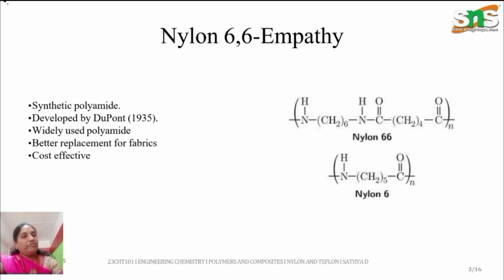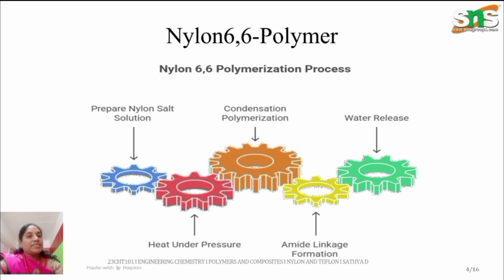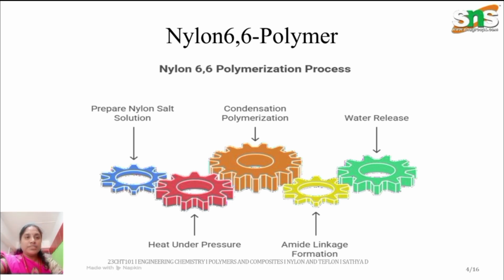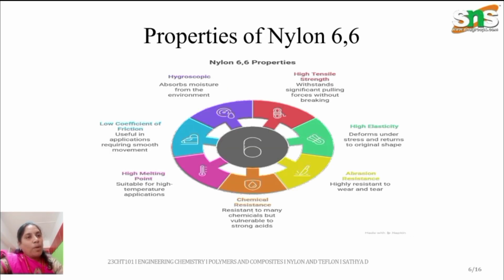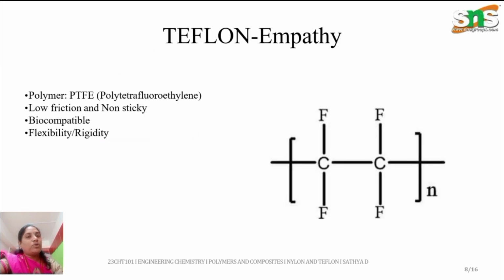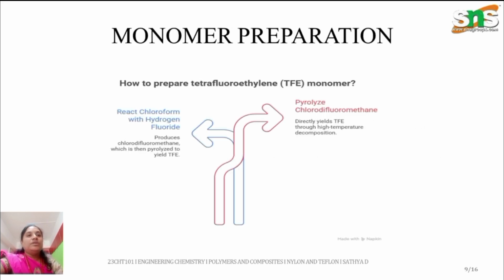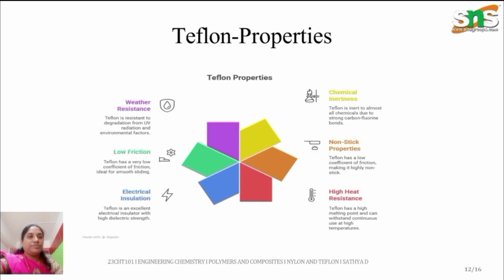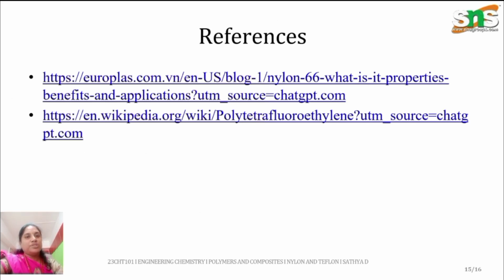NYLON 6,6 AND TEFLON I ENGINEERING CHEMISTRY I SNS Institutions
Nylon-6,6 is a synthetic polyamide made from hexamethylene diamine and adipic acid, known for its high strength, toughness, and abrasion resistance.
It has good thermal stability and is widely used in fibres, ropes, gears, and engineering plastics.
Teflon (PTFE) is a polymer of tetrafluoroethylene with an extremely low coefficient of friction.
It is chemically inert, heat resistant, and an excellent electrical insulator.
Teflon is commonly used in non-stick cookware, gaskets, seals, and electrical insulation.